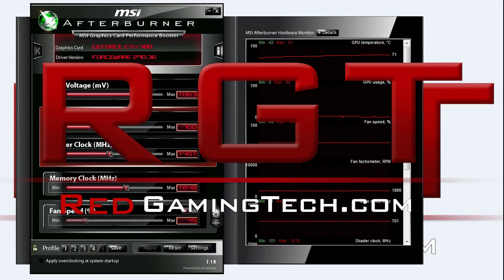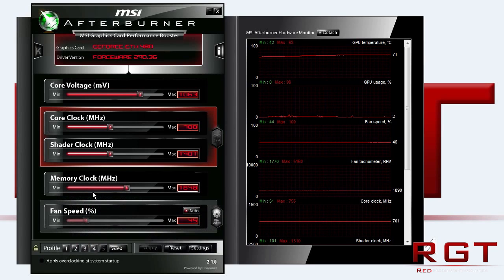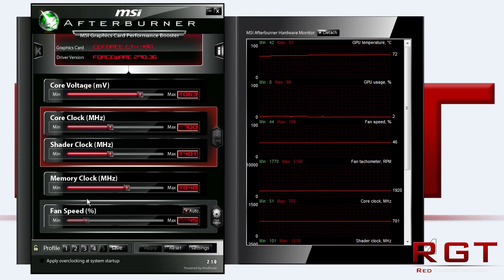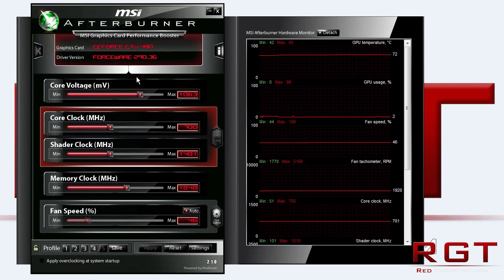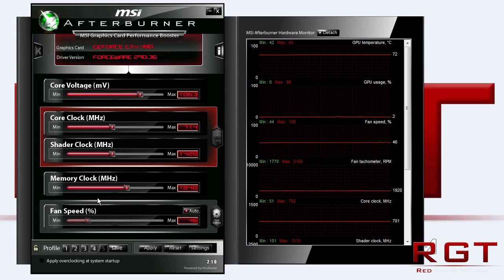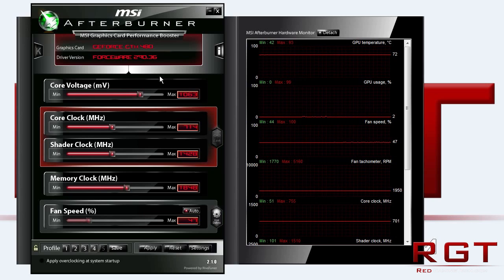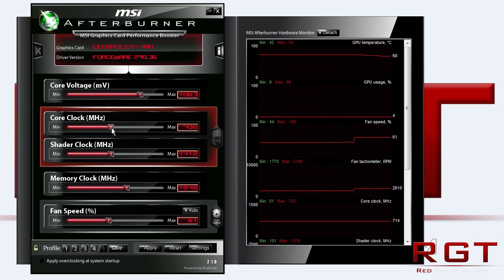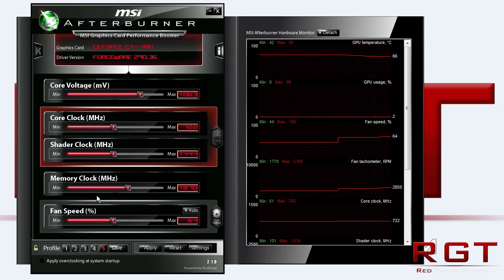In-Depth Guide - How To Overclock Your Graphics Card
I take you through an in-depth guide of the procedure to overclock your graphics card to give you more performance for free using Msi's Afterburner!